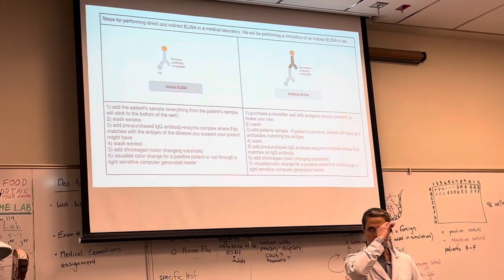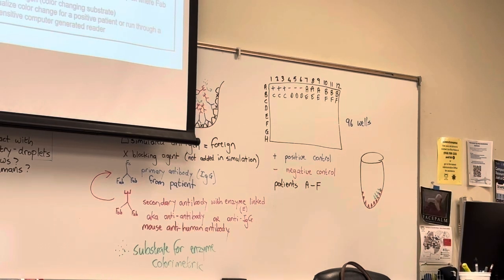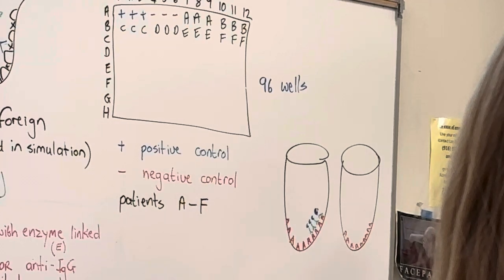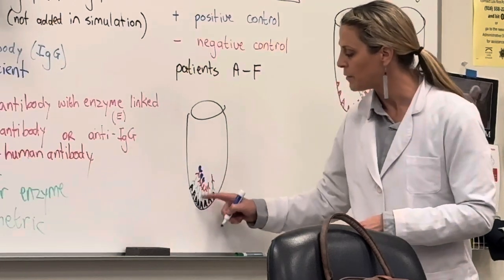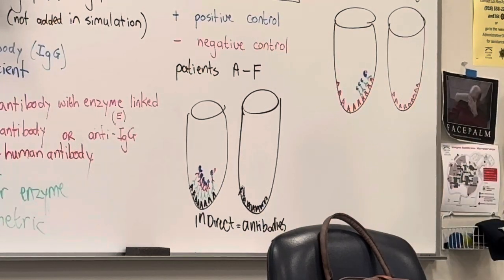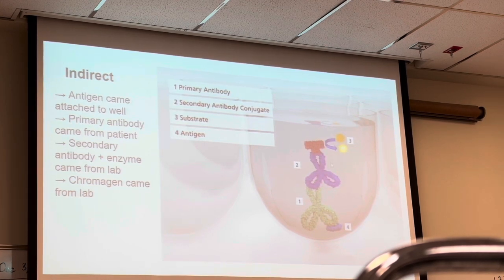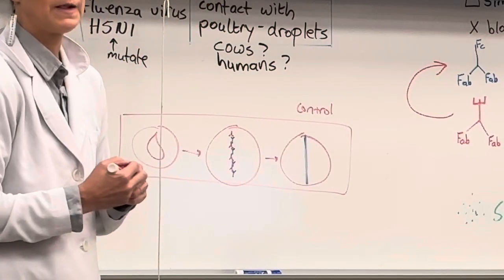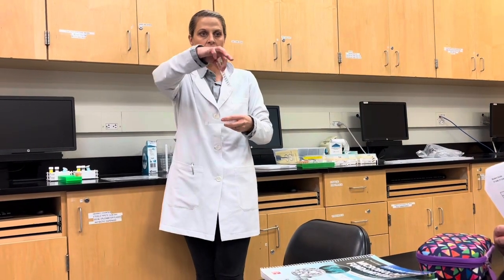12/3/24 lab 26 ELISA Biol 440